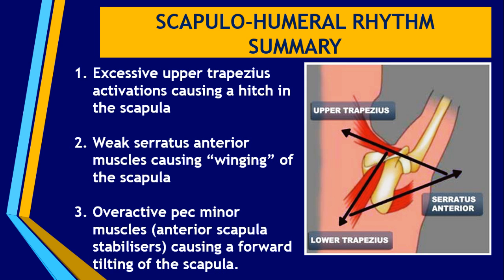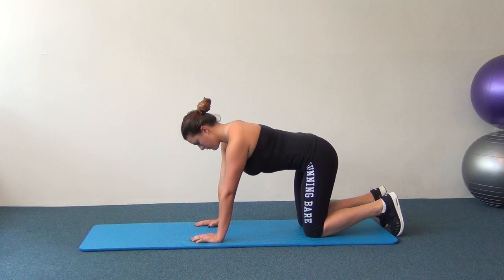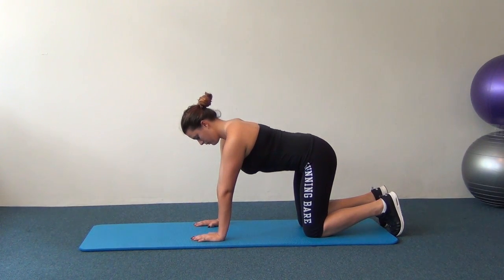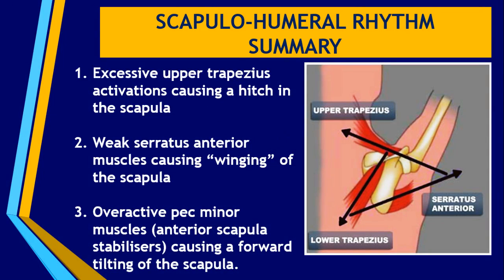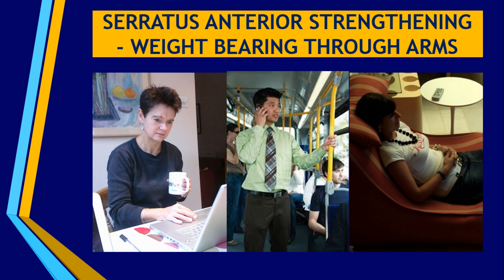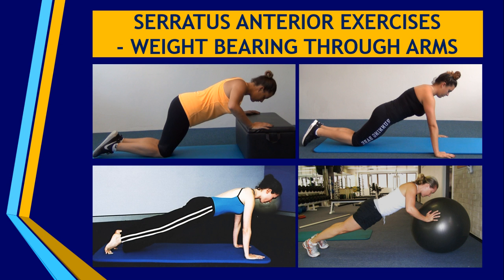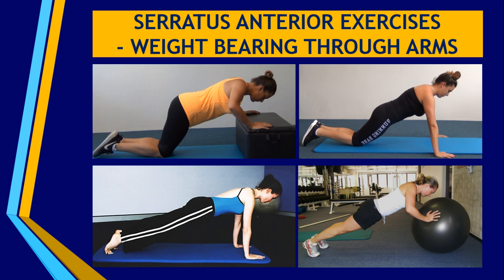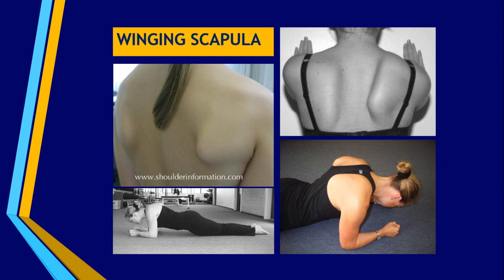Scapulo Humeral Rhythm Dysfunctions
A small sample from our Restoring Optimal Function: Neck & Shoulder Distance Education Workshop.